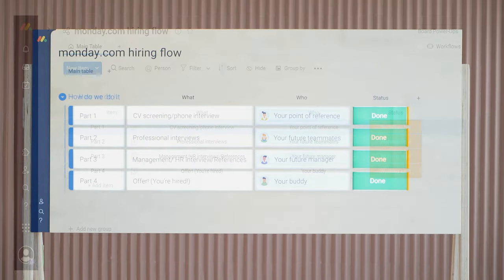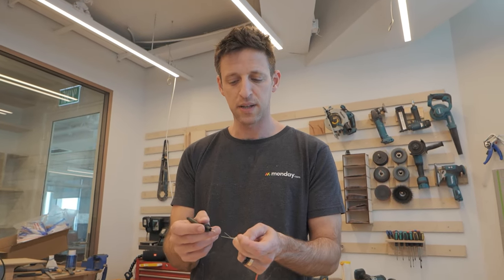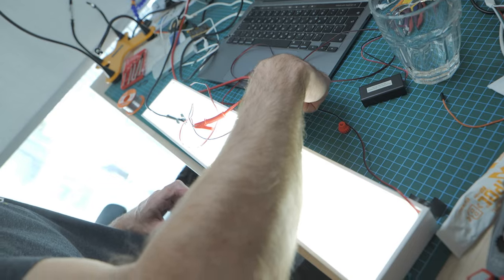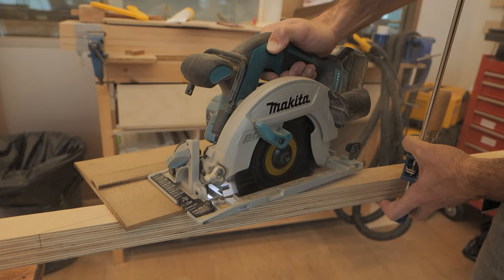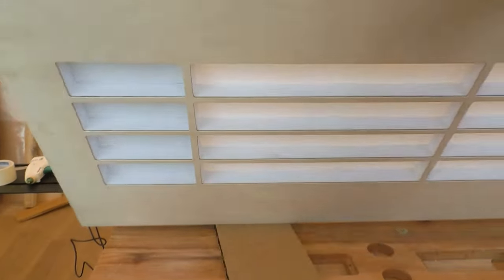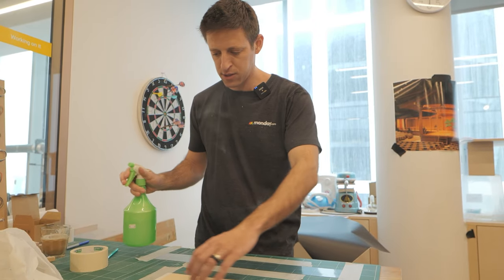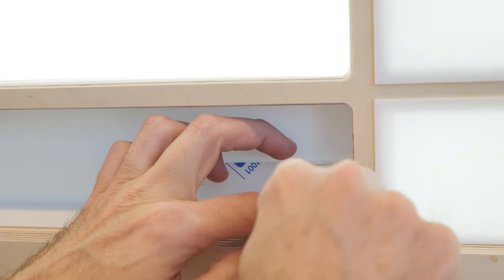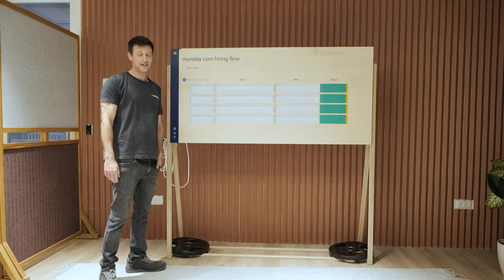Building a giant monday board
Our HR department wanted everyone to know everything about the Hi-Tech recruitment process. So they produced a video - and asked us to build a huge monday board, that would be an exact replica of our virtual board. We had to say “yes.”

If you’re already here - we recommend you watch the clapper we invented for making zoom calls more engaging